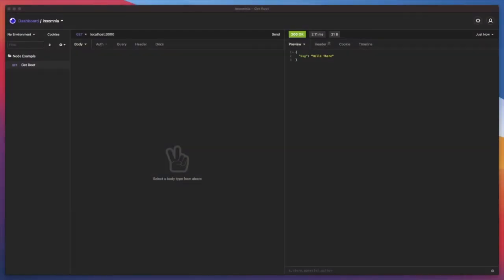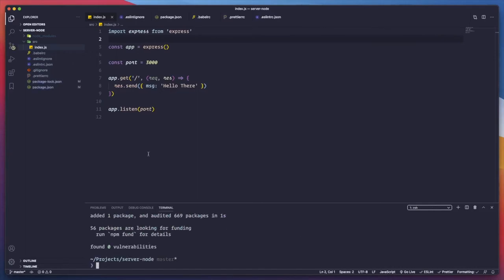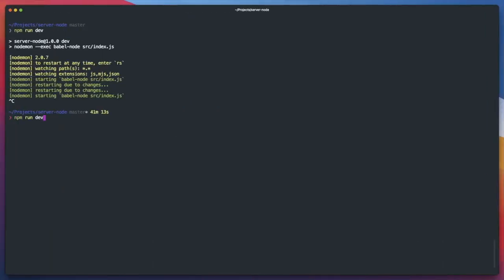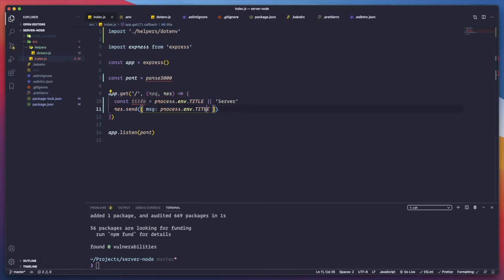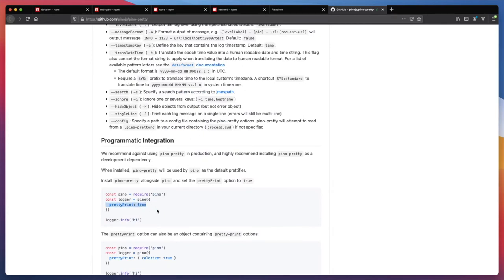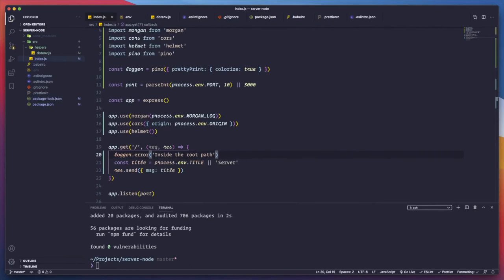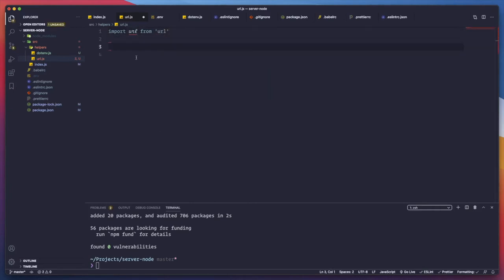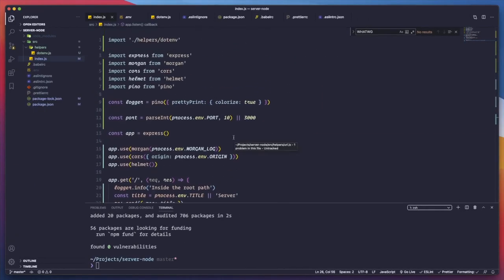Making our Node.js server a little more Robust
We will add some security and good practices to our server, nothing fancy, but a little more similar to a real-world app.